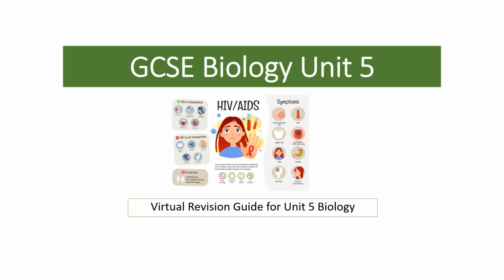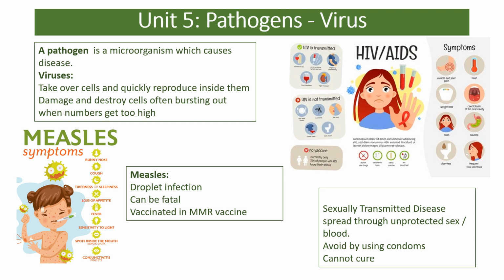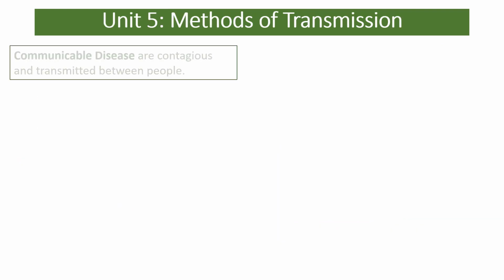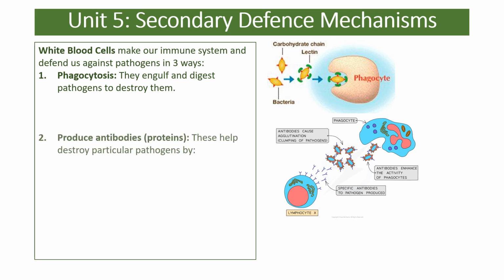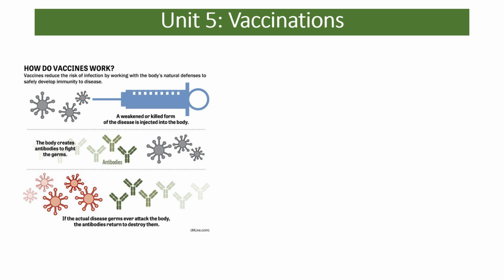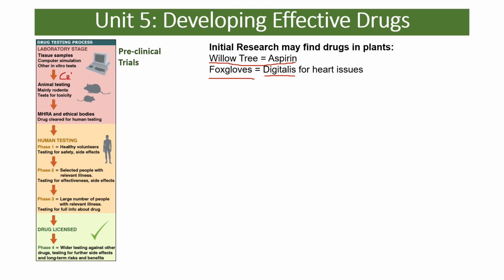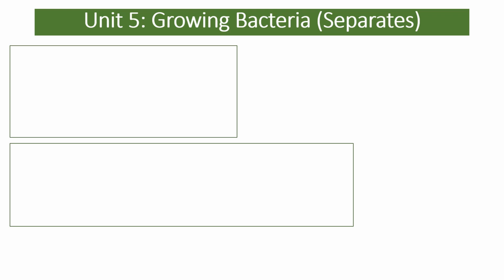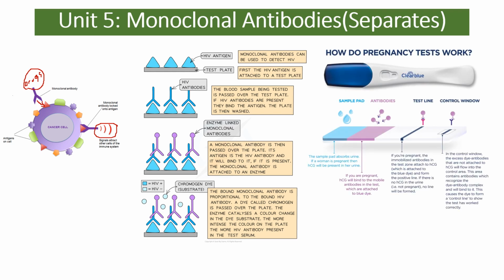Mr Phillips GCSE Science: GCSE Communicable Disease Biology Revision Video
Revision video for Communicable Disease suitable for AQA GCSE Science / Biology